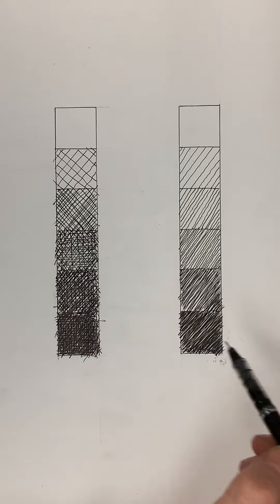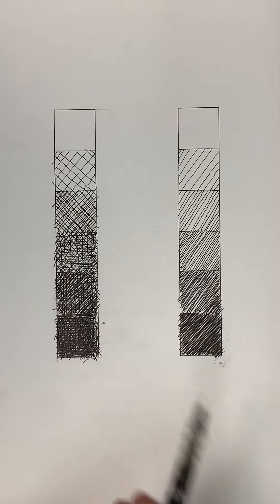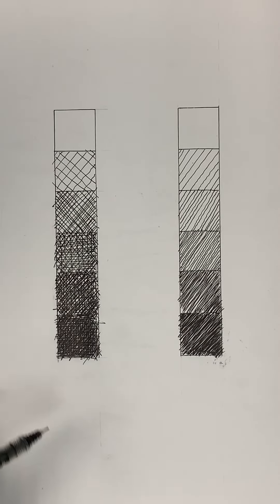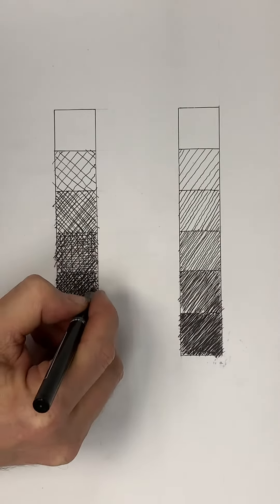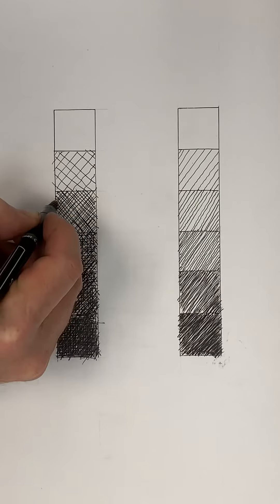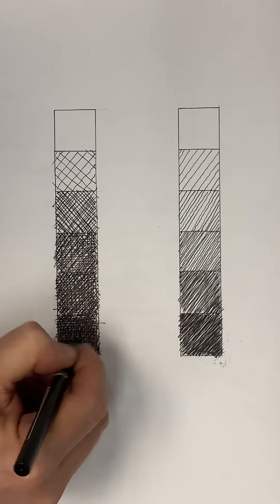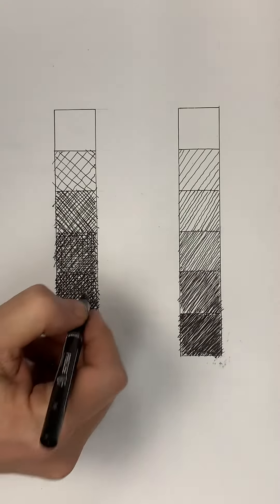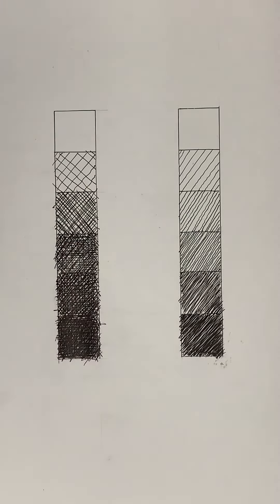Ink Hatching Gray Scale